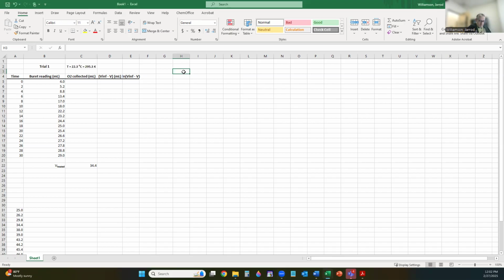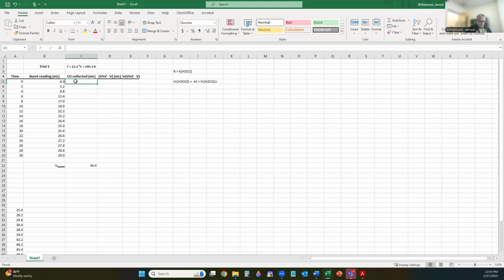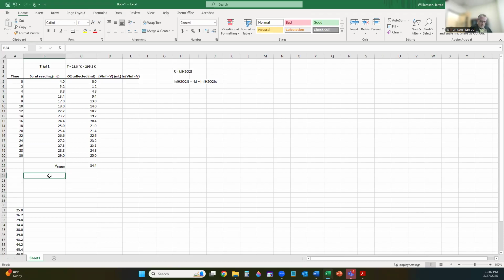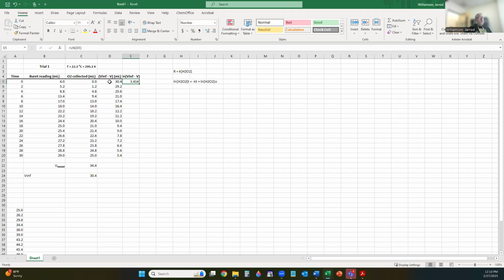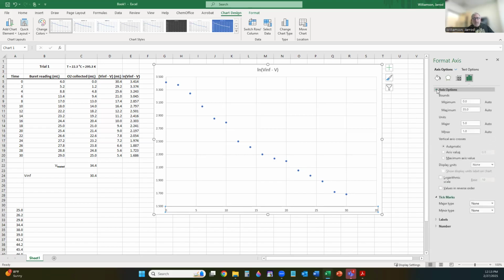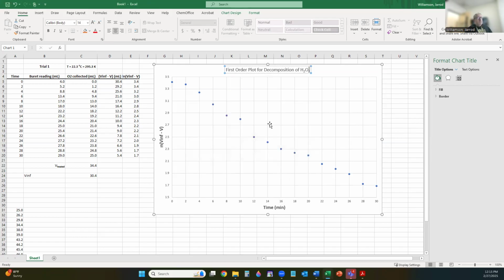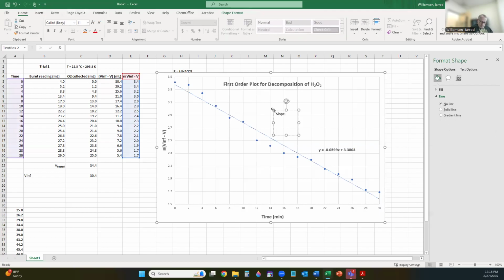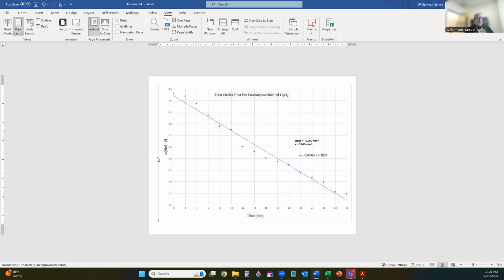Basics of Graphing with Excel Part 4 (Decomposition of H2O2)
Integrated First Order Plot for Decomposition of H2O2 Lab